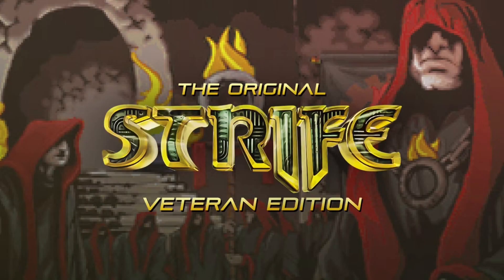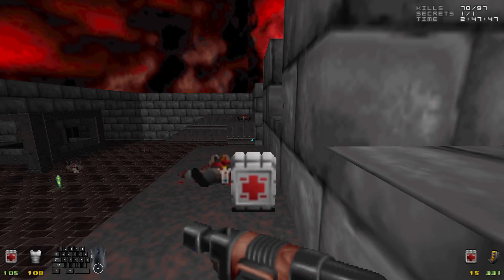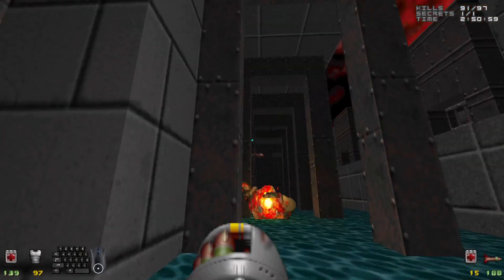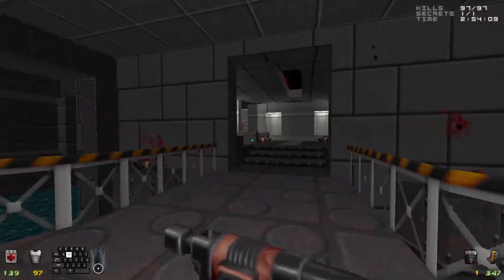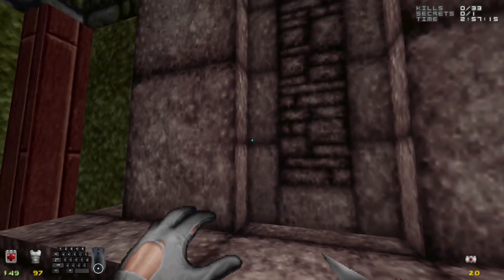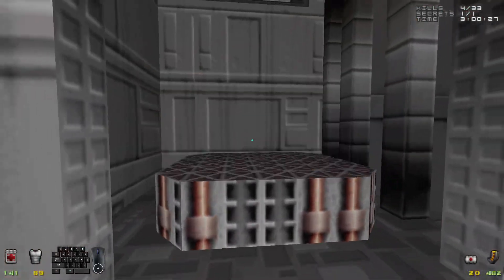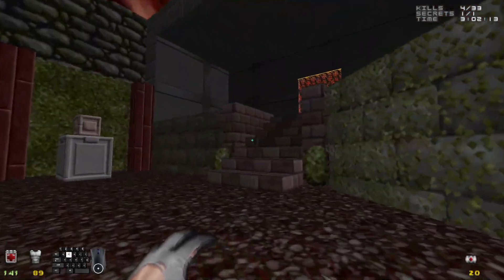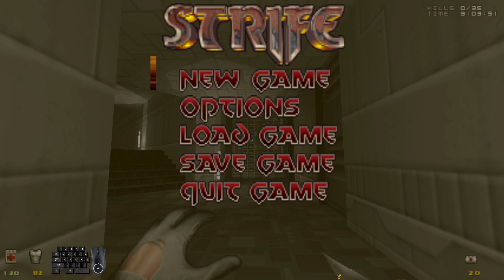Strife: Veteran Edition | Elite, 100% | MAP11: Borderlands (Part 2) & MAP17: Fortress: The Bailey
We conquered the Order's castle, now it's time to infiltrate their Fortress!

Console Command for disabling auto-usage of medkits (GZDoom version only):
sv_disableautohealth 1

Chapters:
0:00 Intro
0:14 MAP11: Borderlands (Mopping Up)
11:11 MAP17: Fortress: The Bailey
12:54 Non-Secret #1
13:45 Secret 1 of 1
15:24 Ammo Scrounging
16:28 Non-Secret #2
17:14 The Informant
18:43 Opening the Way to the Warehouse
20:38 Outro